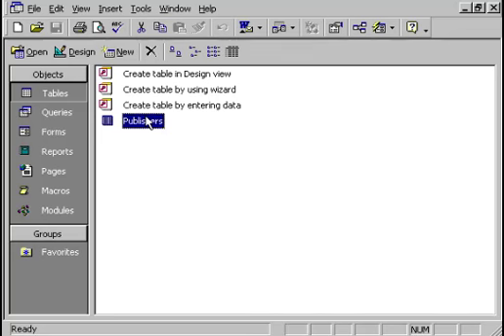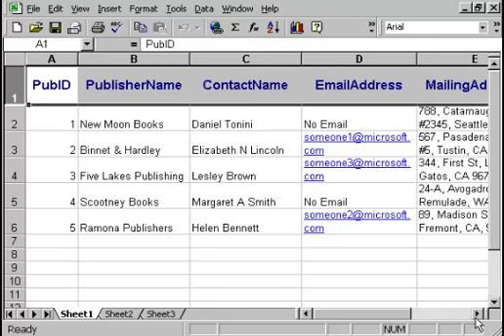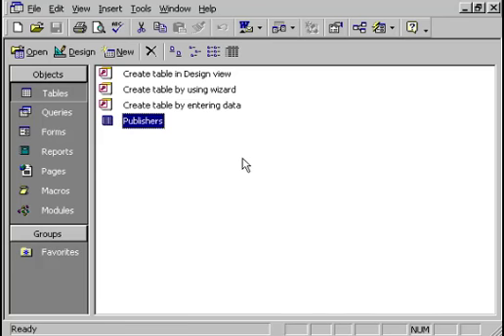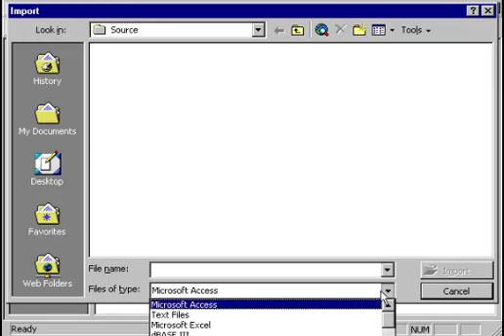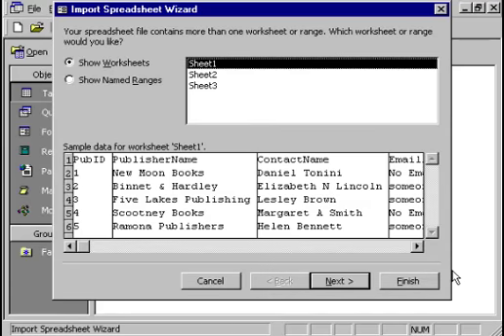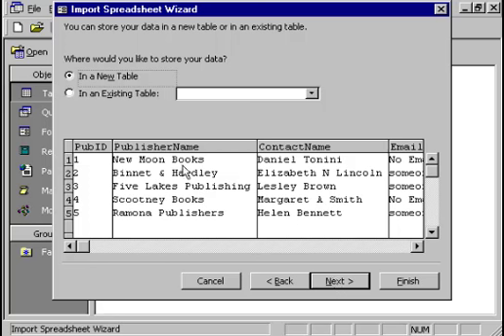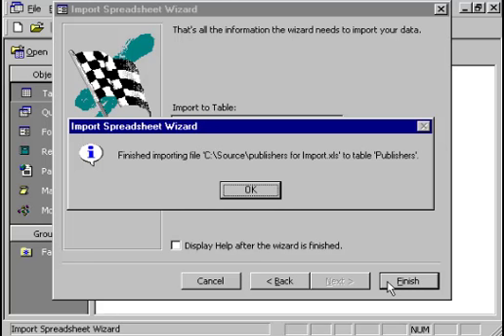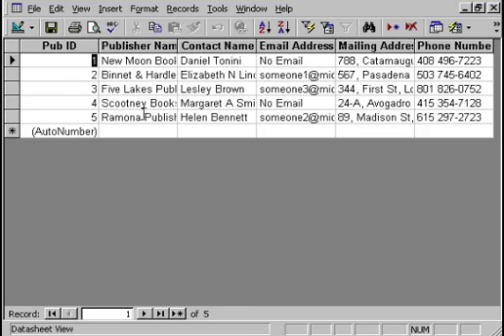Import data from Excel into Access Table